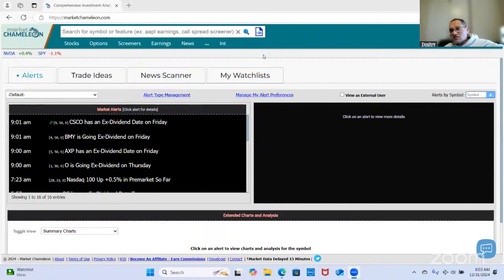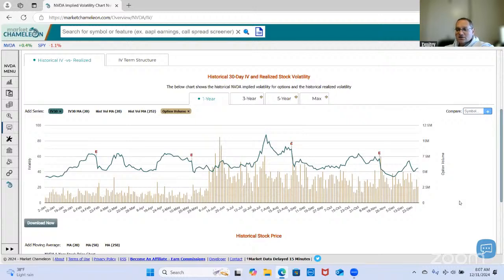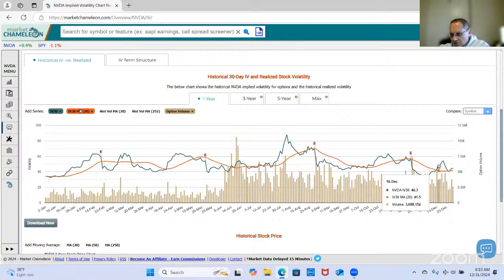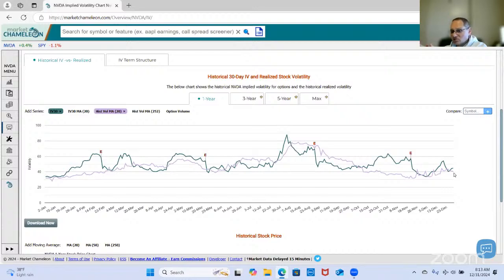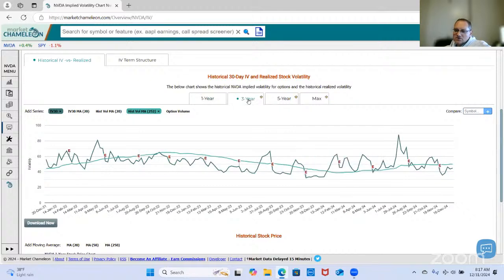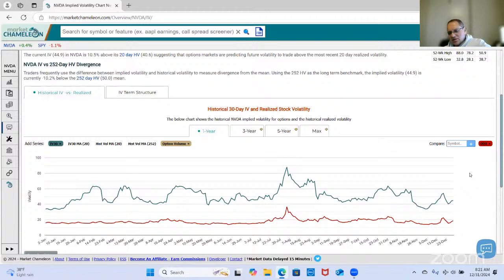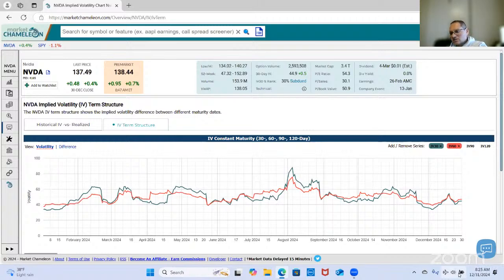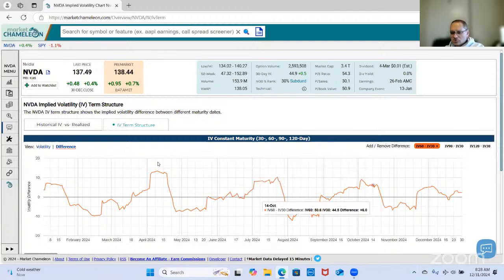How to read an implied volatility chart using Market Chameleon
Understanding Implied Volatility Charts | Market Chameleon Webinar

Dive into the nuances of implied volatility (IV) analysis with Market Chameleon's webinar, featuring expert insights from Demetri. Learn how to read and interpret IV charts to enhance your options trading strategy.

Key Topics Covered:

What is Implied Volatility? Understand how IV is derived from option prices and reflects market expectations of future stock price volatility.
IV Trends and Benchmarks: Discover the importance of the 30-day at-the-money constant maturity IV for stable comparisons and trend analysis.
IV vs. Realized Volatility: Analyze the difference between market expectations and historical stock price movements.
Relative Value Comparisons: Compare IV between specific stocks and broader indexes like Nvidia vs. QQQ.
Term Structure of IV: Explore how IV changes across maturities to identify market expectations for future volatility.
Practical Trading Insights: Gain actionable insights on trading strategies, such as calendar spreads, based on IV trends and divergences.
This webinar is essential for traders looking to decode market sentiment, identify trading opportunities, and utilize implied volatility charts for informed decisions.

📊 Learn more on Market Chameleon:
Discover tools and resources to make data-driven decisions in the options market.